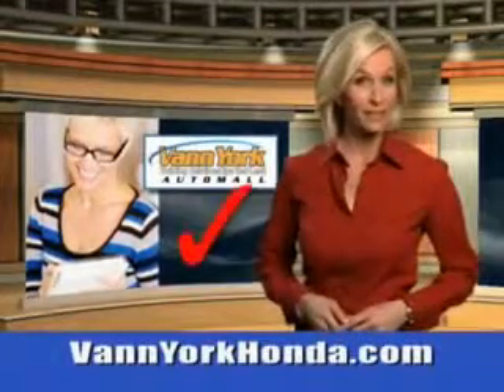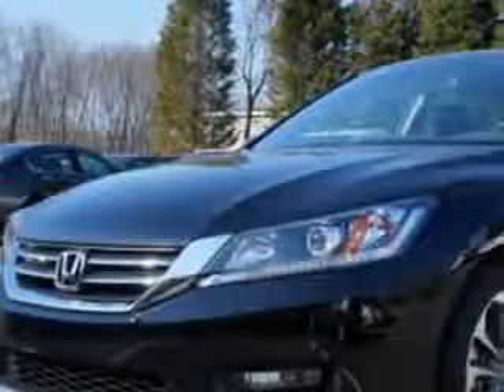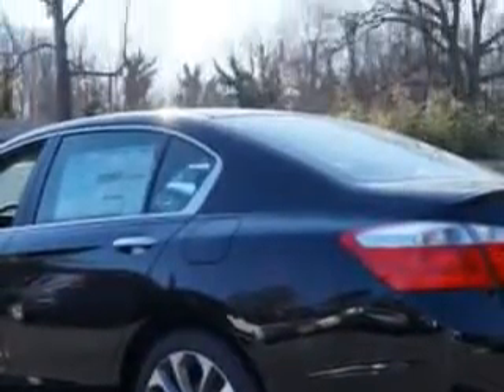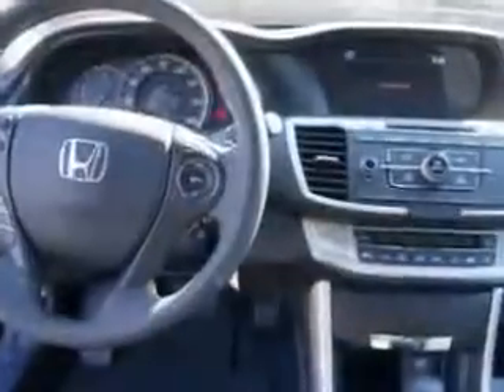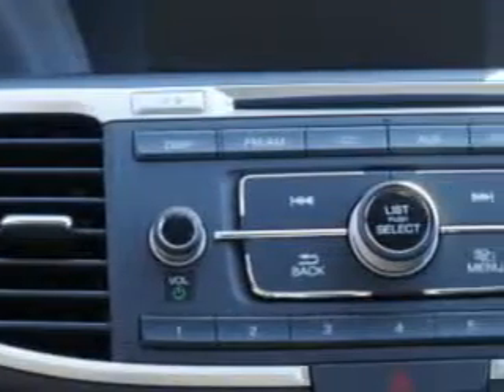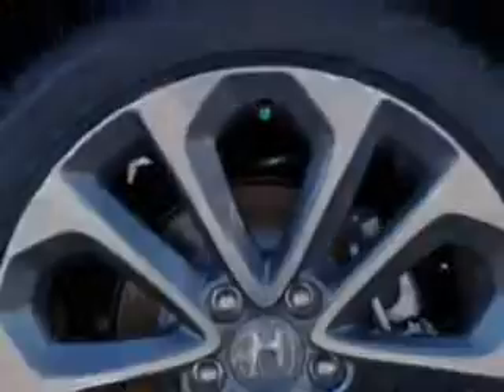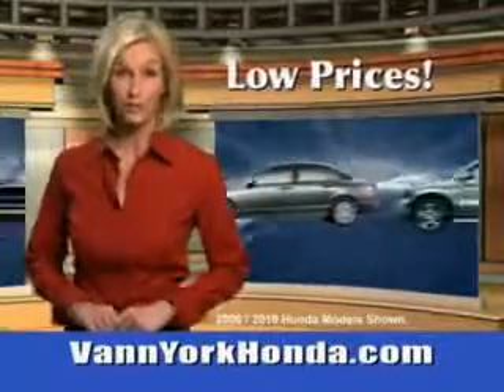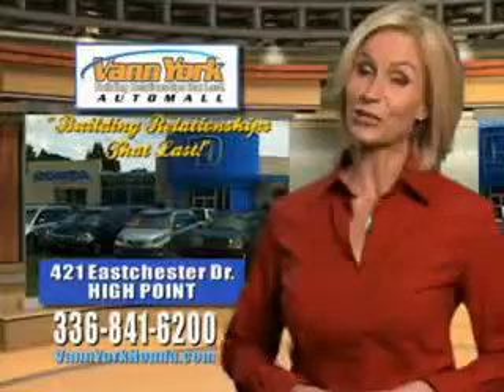Used 2014 Honda Accord SPORT Greensboro, Winston Salem High Point, Kernersville NC Vann York Auto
New 2014 Honda Accord SPORT Greensboro, Winston Salem High Point, Kernersville NC Vann York Auto, Imagine driving this Crystal Black Pearl Honda Accord Sedan, equipped with a 4 Cylinder engine. Enjoy this great car with features like Halogen Headlights, Anti-Theft Alarm System With Engine Immobilizer, Remote Anti-Theft Alarm System, Adjustable Lumbar Driver Seat, Electronic Brakeforce Distribution, Front Fog Lights, Emergency Braking Assist, Rear View Monitor, Power Driver and Passenger Seating, Front Air Conditioning With Automatic Climate Control, Multi-View Rear View Camera, and much more. Enjoy the drive and have peace of mind in this Honda Accord. See us at Vann York Auto Mall today!VIN:1HGCR2F50EA098192

422 Eastchester Dr.
High Point, North Carolina 27262